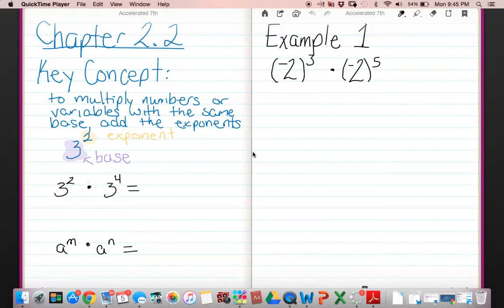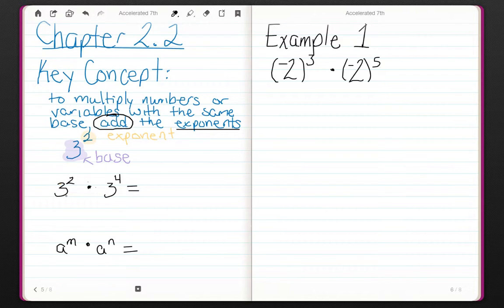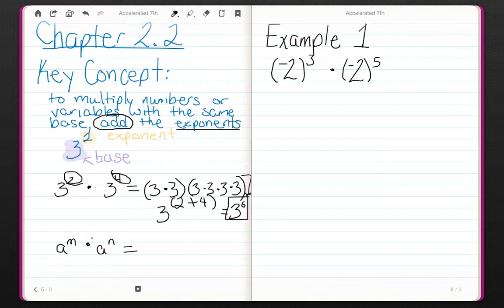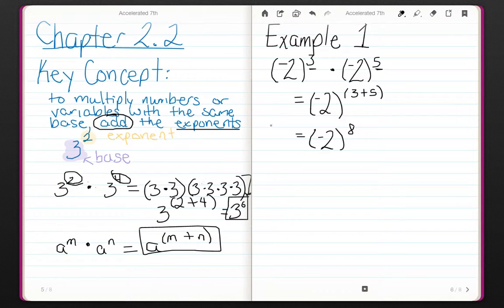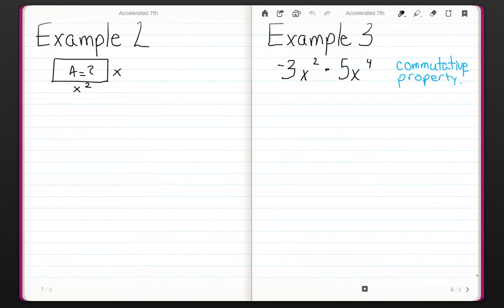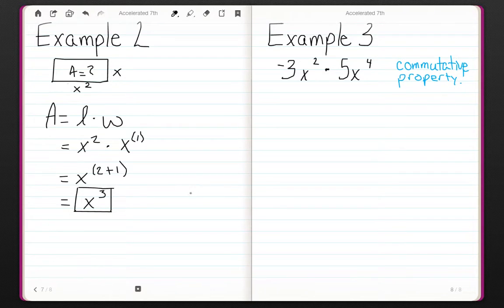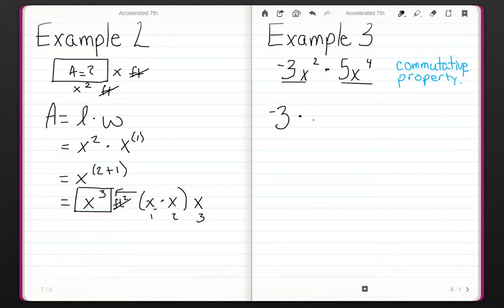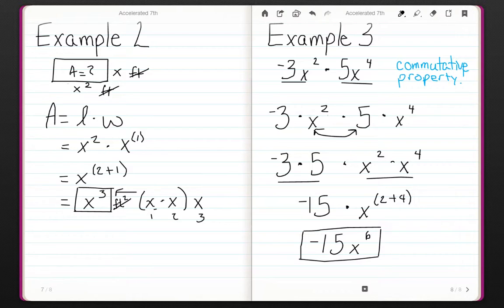7th 2 2